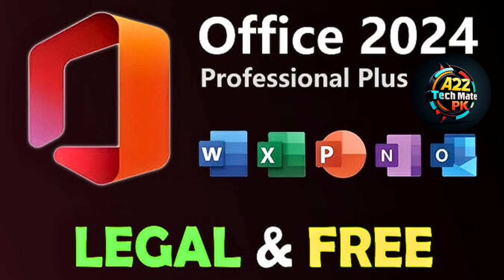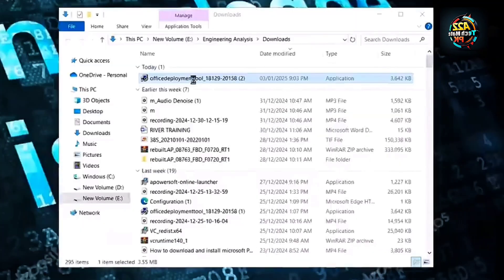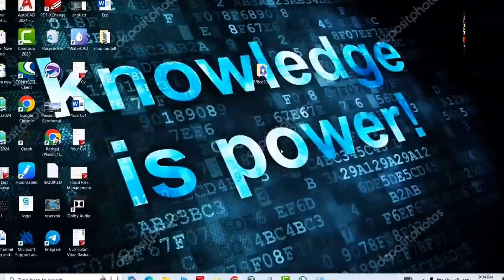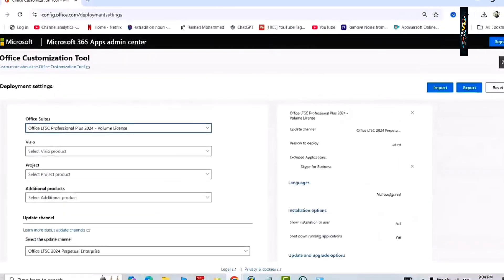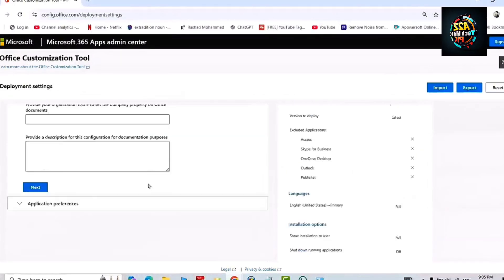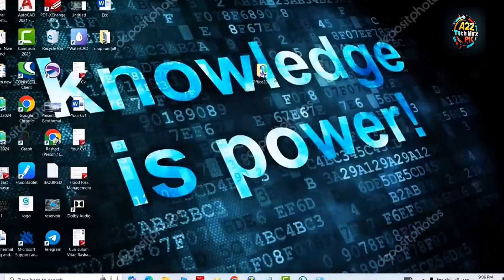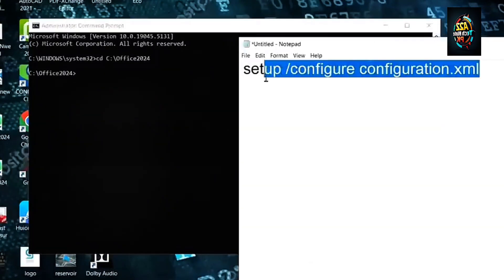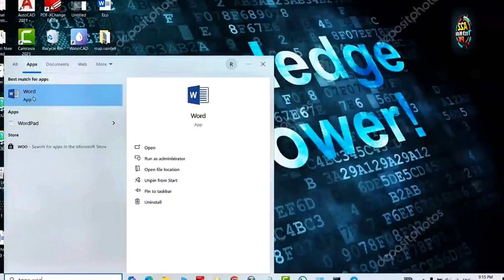Install Office 2024 From Microsoft for Free in 2025 | Download Free Office 2024 in 2025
A2Z Tech Mate PK • 893K views • 13 days ago

🤖 A2Z Tech Mate PK | Exploring the Future of Tech 🌌

Latest & Legall] Download office 2024 in 2025.

Looking for a reliable way to download and install Microsoft Office 2024 for free in 2025? You're in the right place! In this video, we guide you through the simple and secure steps to access and install Office 2024 directly from Microsoft's official platform, ensuring a hassle-free setup. Whether you're a student, professional, or casual user, learn how to get the latest version of Microsoft Office completely free without unnecessary risks.

This tutorial covers everything you need, including system requirements, installation tips, and activating powerful tools like Word 2024, Excel 2024, PowerPoint 2024, and more. Follow our expert walkthrough to take full advantage of the enhanced features, updated interface, and new tools designed to boost productivity in 2024.

office 2024 on mac,
office 2024 vs 2021,
office 2024 vs 2016,
office 2024 vs 365,
office 2024 for free,
office 2024 from microsoft for free,
install office 2024 for free,
how to download office 2024 for free windows 10,
download and install office 2024 from microsoft free,
download and install office 2024 from microsoft free mac,
ms office 2024 in tamil,
ms office 2024 in telugu,
post office 2024 in kannada,
ms office 2024 in hindi,
microsoft office 2024 in hindi,
ms office 2024 get into pc,
install microsoft office 2024 on windows 11 free,
install microsoft office 2024 on windows 10 free,
install microsoft office 2024 on windows 11,
office 2024 professional plus product key,
office 2024 professional plus review,
office tool plus 2024 install,
microsoft office 2024 professional plus download (latest version) - filecr,
office 2024 pre activated,
office 2024 pro full + activado,
office 2024 pro plus,
office 2024 pro plus download,
office 2024 pro plus crack,
office 2024 professional plus download,
office 2024 how to install,
microsoft office 2024 how to install,
office 2024 vs 2023,
microsoft office 2024 vs 2016,
download office 2024 with crack,
activate microsoft office 2024 without product key,
how to activate office 2024 without product key,
install office 2024 without microsoft account,
is microsoft office 2024 worth it,
office tool plus 2024,
activate office 2024 pro plus,
Install Office 2024,
Microsoft Office 2024 download,
Free Office 2024 setup,
How to download Office 2024,
Office 2024 activation,
Office 2024 installation guide,
Microsoft Office 2024 tutorial,
Office 2024 download link,
Office 2024 free from Microsoft,
Download Microsoft Office 2024 in 2025,
Free Microsoft Office 2024 tools,
microsoft office 2024,
office 2024,
download office 2024,
activate office 2024,
download office 2024 free,
how to download office 2024 from microsoft,
install office 2024,
download and install office 2024 from microsoft,
download and install office 2024,
office,
microsoft office 2024 download free,
office 2024 new features
Office 2024 Word Excel PowerPoint,
Microsoft office 365,
office,
office download
Unlock the latest tech trends, gadget insights, and AI developments with A2Z Tech Mate PK! 🌐 From cybersecurity essentials to reviews on the hottest new devices, we bring you tech knowledge in a fun, straightforward way. Perfect for beginners and enthusiasts alike! 🖥️📲

✨ Discover, Learn, and Stay Ahead in the Digital World! ✨

Keep yourself updated  knowledge related to the computer, technology and simple life hacks.